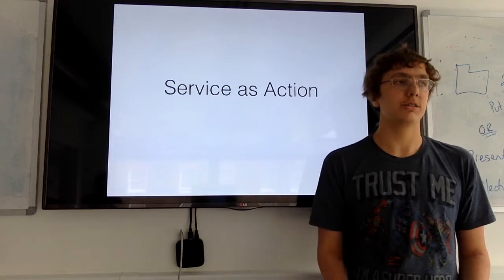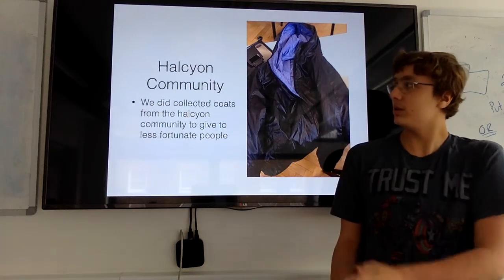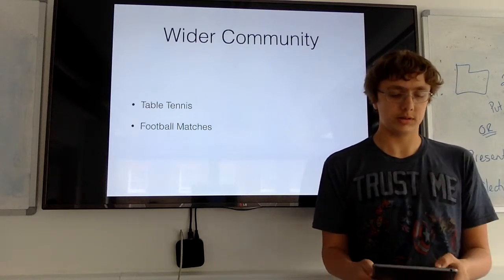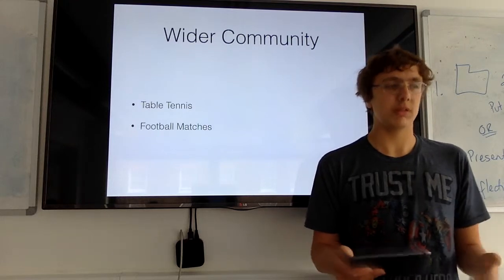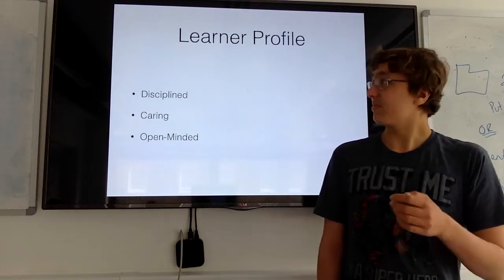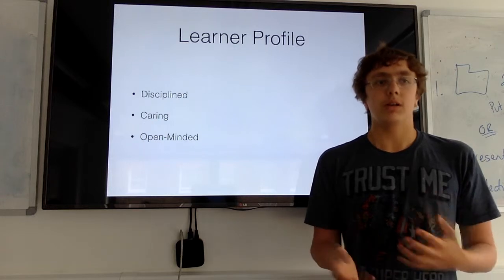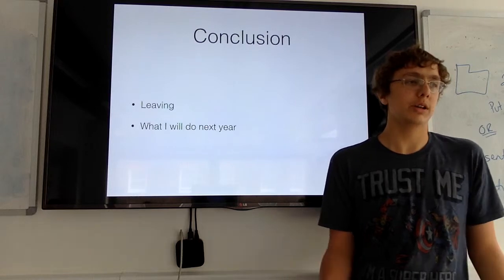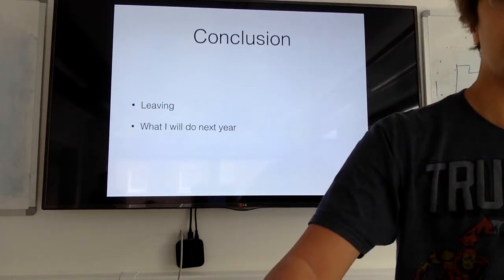Chris Duncan Service as Action reflection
Service as Action reflection